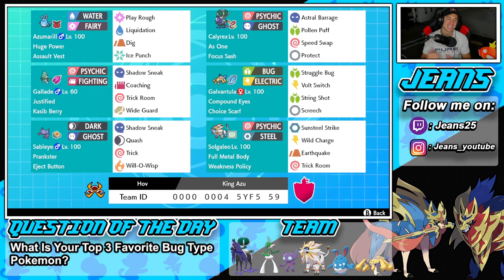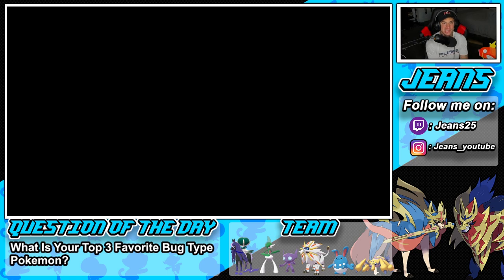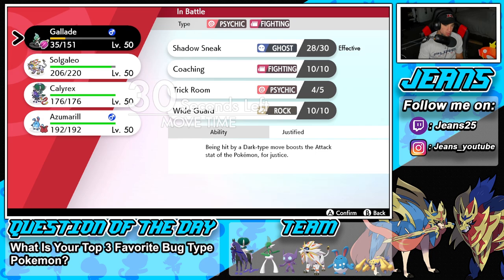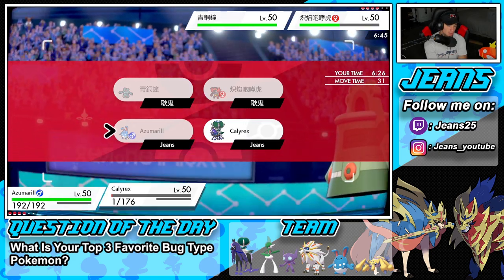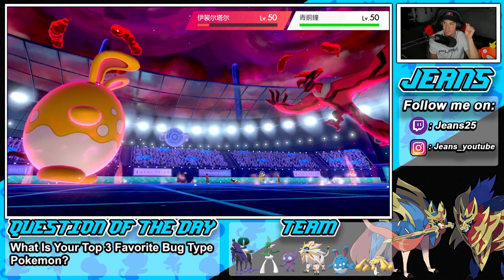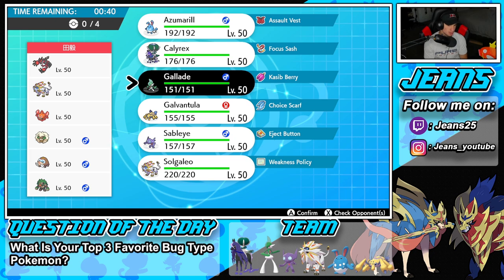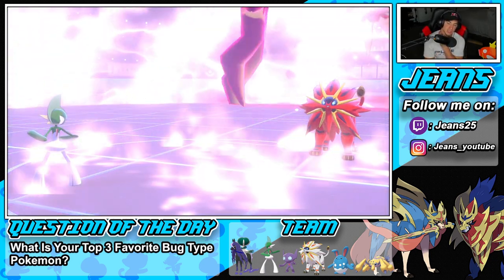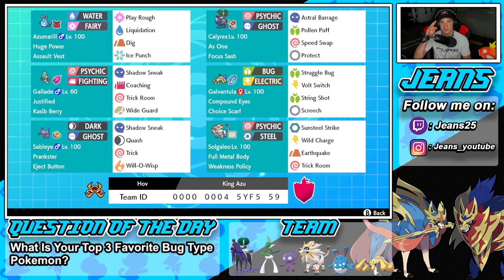Galvantula & Gallade Support Team! - Pokémon Sword and Shield Competitive Ranked Double Battles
Team Code: 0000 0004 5YF5 59

Galvantula and Gallade Series 12 Team that we show off in Ranked Battles!

GAME INFO
Name: Pokemon Sword and Pokemon Shield
Developer: Game Freak
Publisher: The Pokemon Company, Nintendo
Platforms: Nintendo Switch
Release Date: November 14, 2019